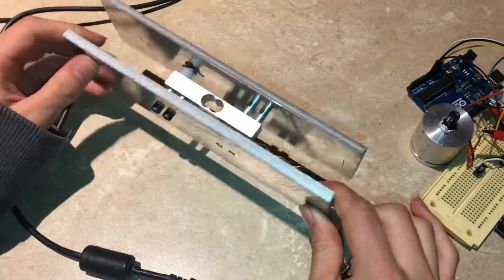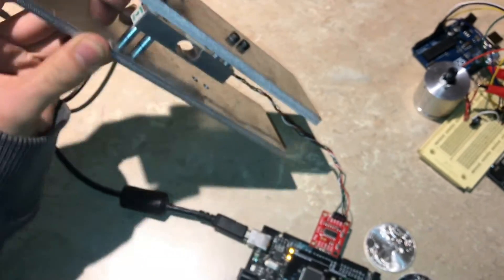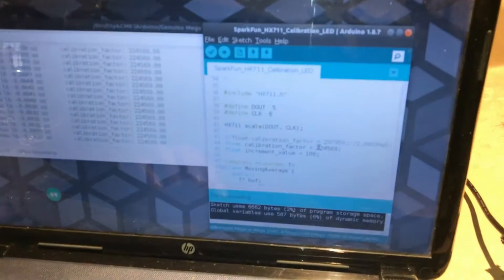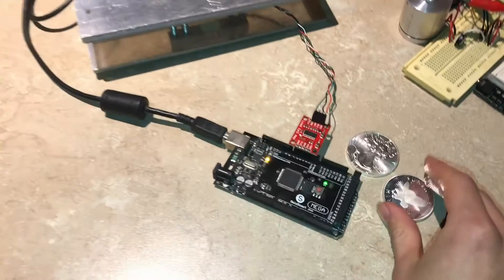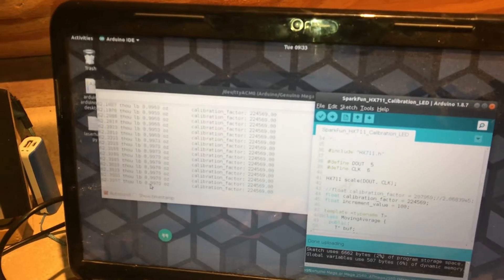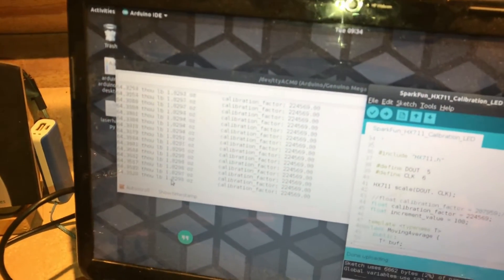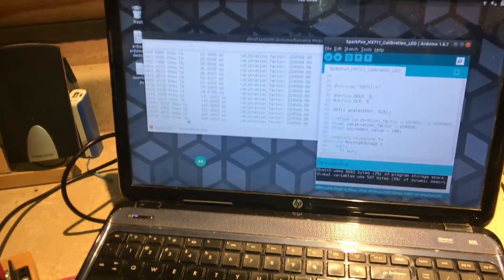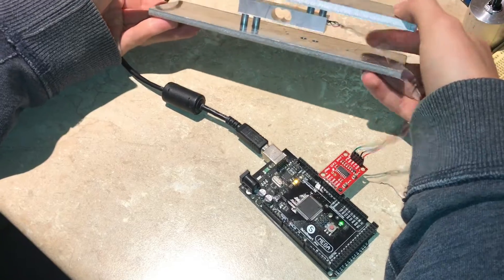build ACCURATE scale with an arduino and a hx711 load cell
In this video we build a scale using a load cell. We use the Arduino platform to at the micro processor for the brains of the unit. We use a troy ounce of silver to calibrate the scale.
HX711 spark fun load cell.